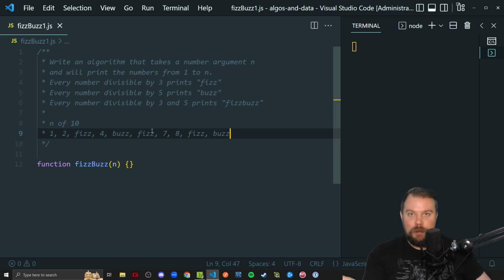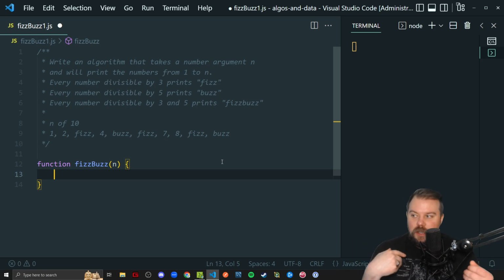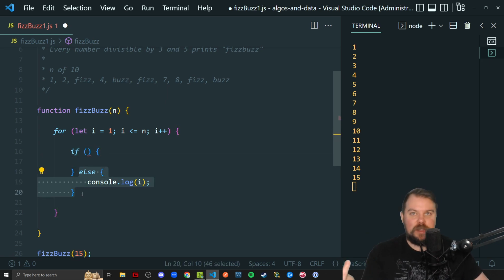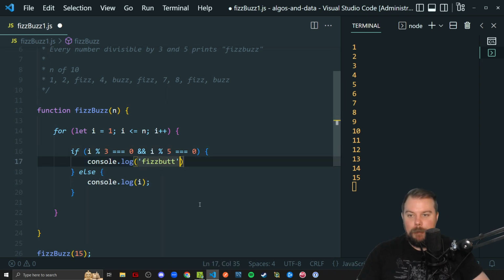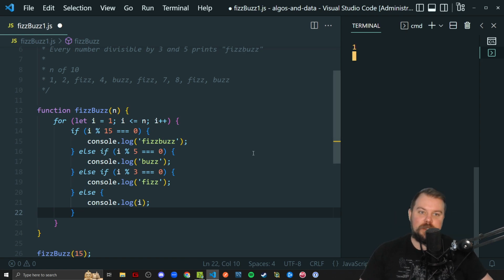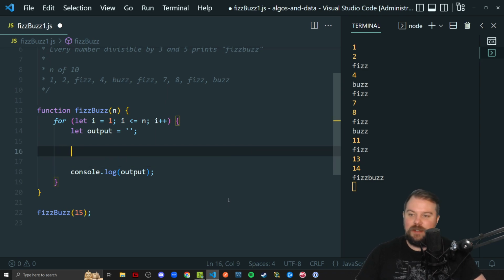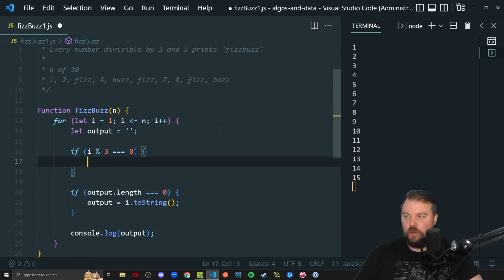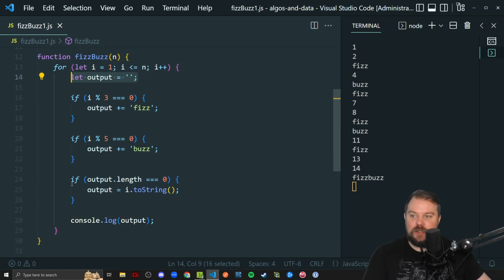Conquer the JavaScript Interview: FizzBuzz with two different solutions [Beginner Skill Level]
In this video we cover a CLASSIC algorithm question for all beginner coding students - and not just JavaScript!  FizzBuzz!  The algorithm asks you to write a function that takes a number argument n and prints all numbers from 1 to n.  If the number is divisible by 3, instead print fizz.  If it's divisible by 5, print buzz.  If divisible by both 3 and 5, then print fizzbuzz.  We solve it with a for loop and two different ways from there.  First we do the tried and true if/else if/else statement chain.  The classic beginner and newbie friendly solution.  Then we take a clever approach leveraging string concatenation to our advantage - a bit trickier for newbies to think of.  There are more videos with whacky solutions in the future for Fizzbuzz!  It's a developer meme and trope for a reason.  :)